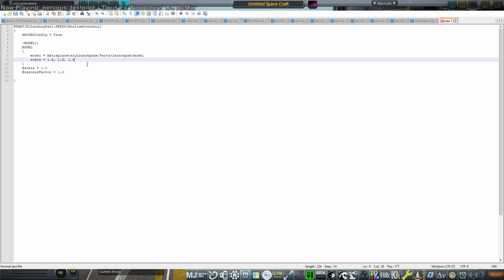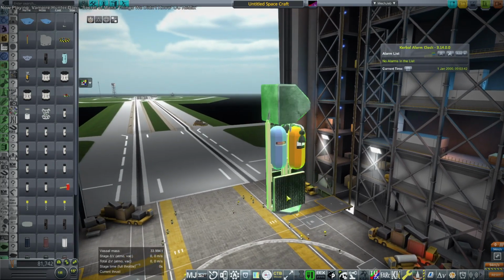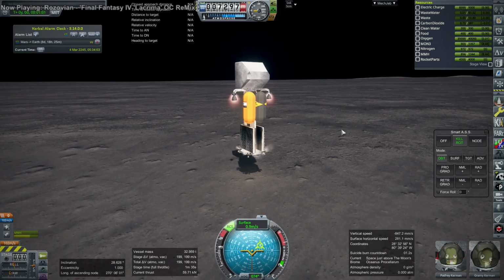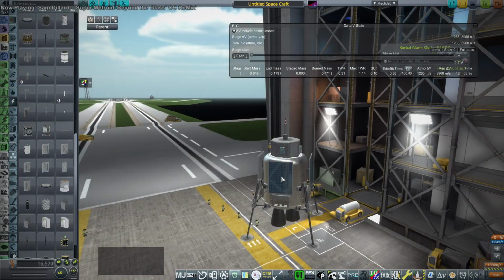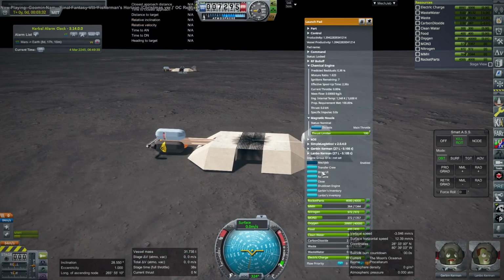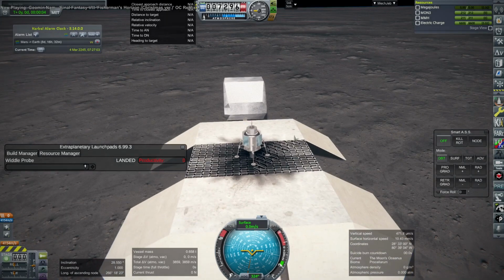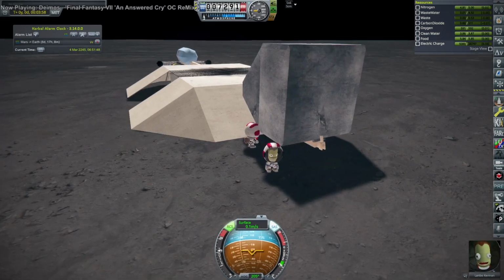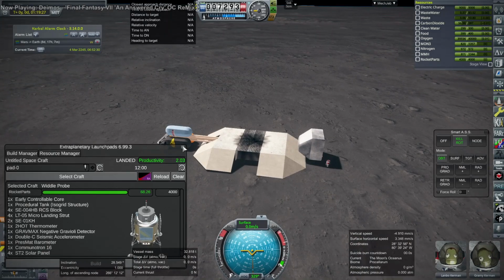Extraplanetary Launchpads in Real Solar System - First Fixes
I start making configurations for Extraplanetary Launchpads to make them useful with Real Solar System.